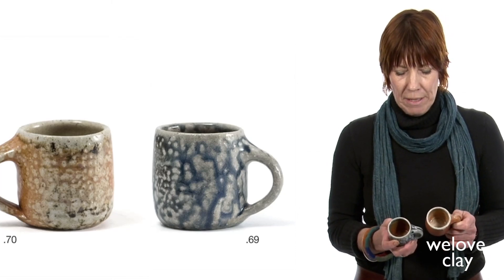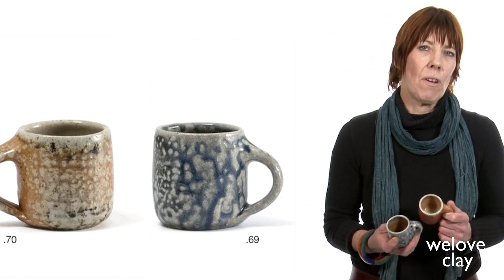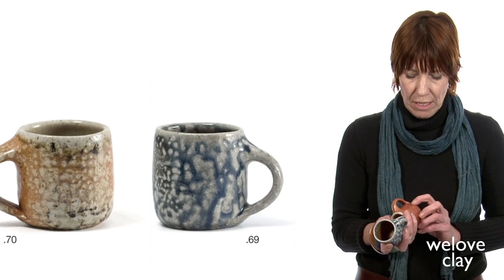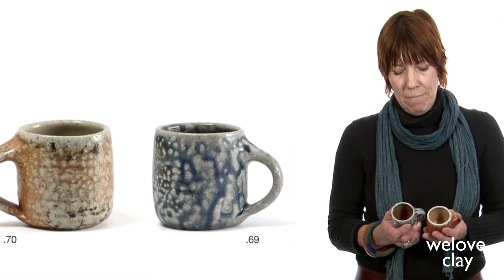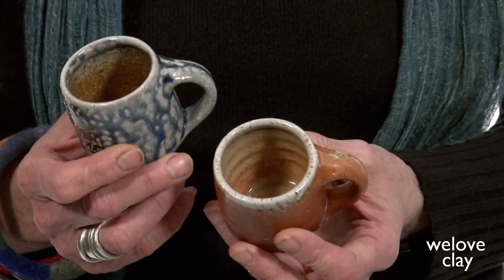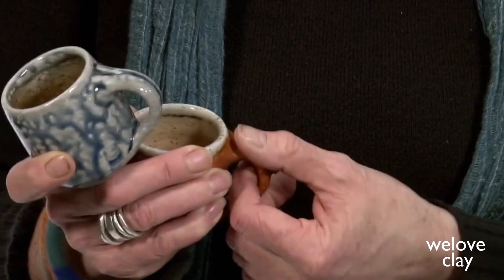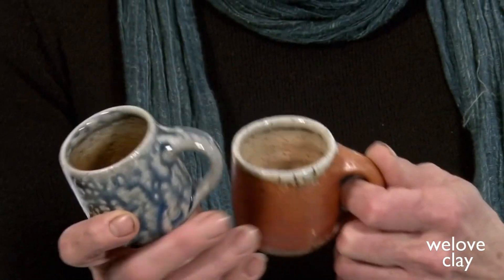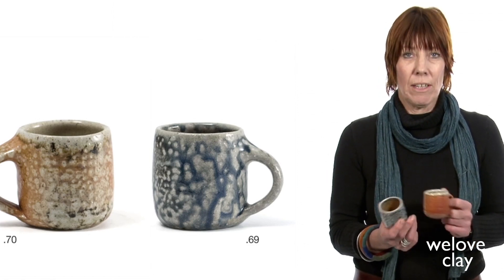Talking Pots | Lisa Hammond | Espresso Cups | Teaser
In Lisa Hammond’s Maze Hill workshop, these espresso cups are one of the first forms an apprentice will tackle. Lisa talks about the importance of repetition and honing one’s craft and the subtle differences each apprentice brings to this simple form.

Visit weloveclay.com to watch the full film...